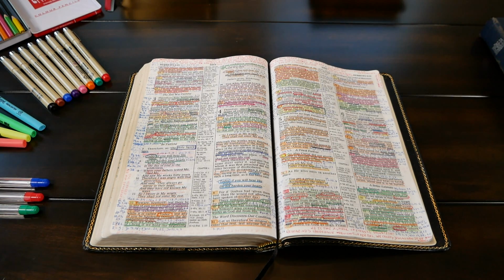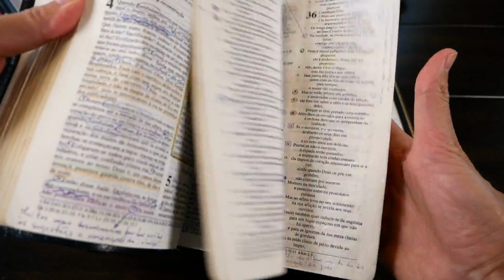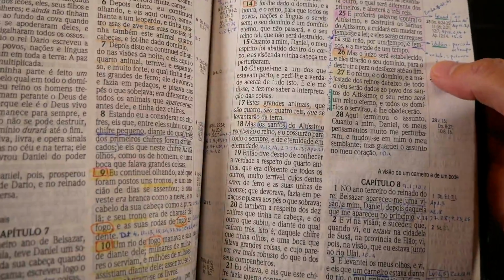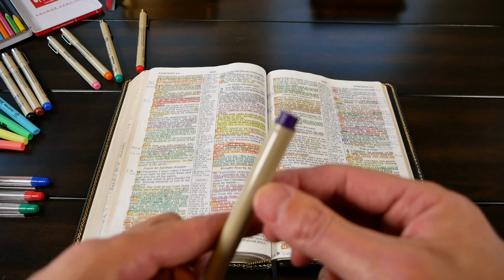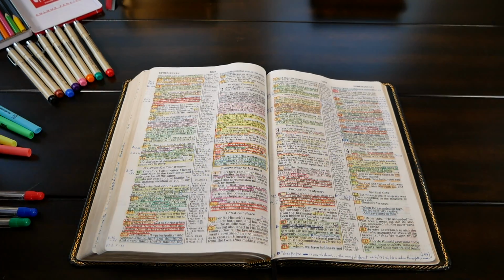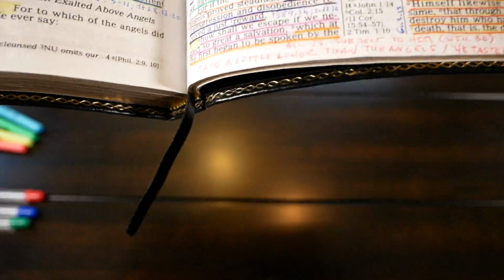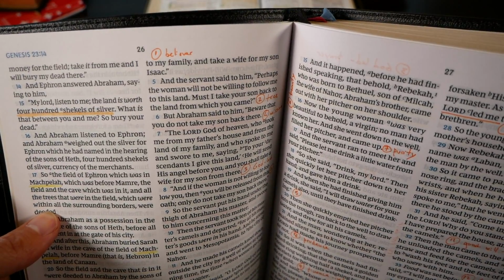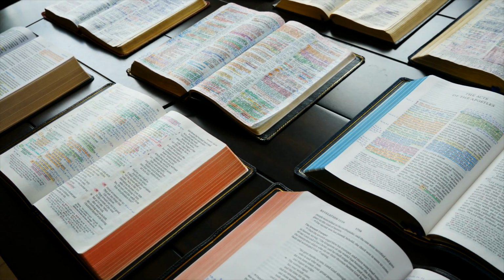How I Mark My Bible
I've been underlining, highlighting and making annotations in my Bibles for over 20 years. The way I do it is simple but it works for me. Hopefully this video can help you or give you ideas. Below are the pens and pencils that I use. Here's my update

The ballpoint pens I use (0.7 or 0.5 work for me):
Can't find green on Amazon right now...

The Pigma Microns 05 that I use:

The sharpies that I use (rarely but I do):

Sometimes it's hard to decide what color to use because the same verse, or even the same sentence inside a verse may have strong connections to other themes. It gets a bit subjective and I think it's also very personal. Every person relates to God and His Word in a very unique way.

Many times I underline with my Micron pens over the initial underlining with color pencils. I may for example underline a verse with baby blue with a color pencil and then underline it a second time with a red Micron, and so forth...

So it's not always very consistent and it may vary but generally speaking I can say:

1) I use red for everything that is directly related to the Cross of Christ or for passages that I esteem very central and important in biblical theology.

2) I use green for faith and hope related topics.

3) I use orange for law/morality related passages.

4) I use yellow for theophanies or God related texts.

5) I use violet or pink for sin and its consequences.

6) I use purple for Satan related passages.

7) I use blue for general passages that refer to Jesus or His Humanity.

8) I use brown sometimes (it's rare but I do) for passages that deal with the weakness of humanity.

I make my annotations based on parallel passages in the Bible that speak to the same theme. I find my verses, or related passages, through references in the Bible, concordances, Bible commentaries, Bible software, books, and memory. I always pray for the Holy Spirit's guidance so above all I believe He inspires me with special connections in Scripture.

God bless you and keep you!

Pastor Daniel Gouveia